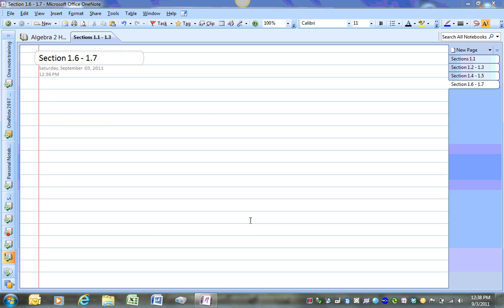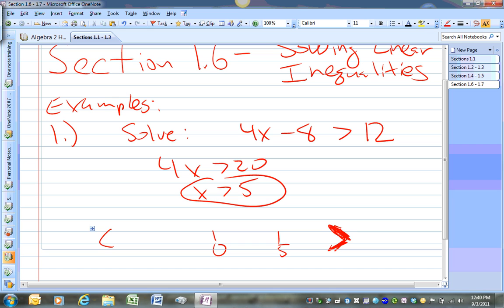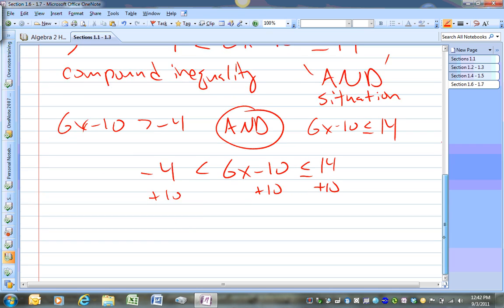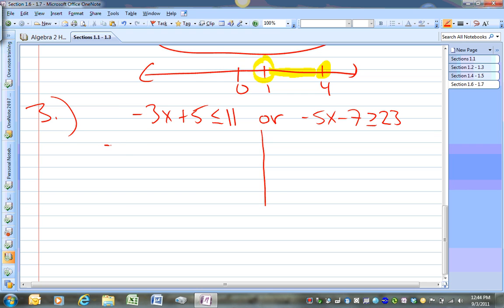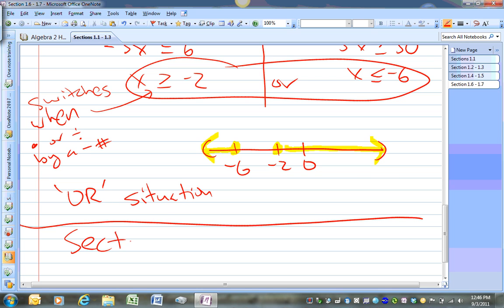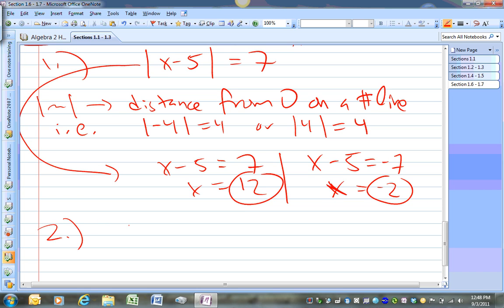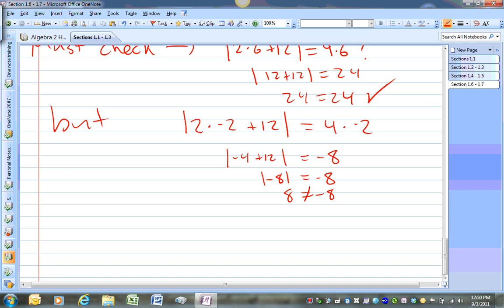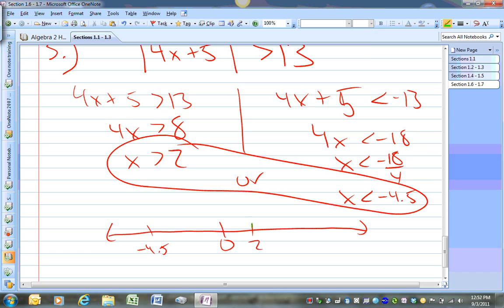Section 1 6 1 7